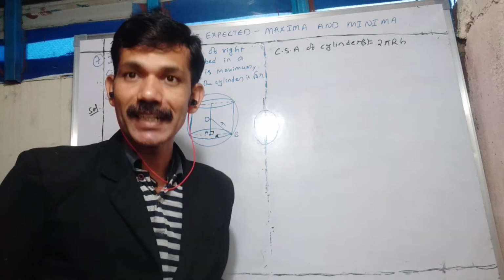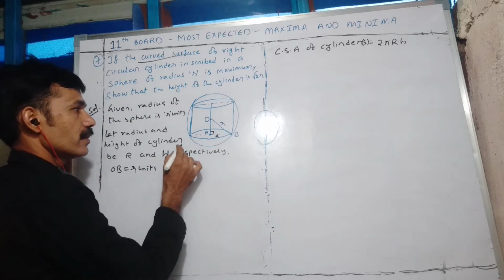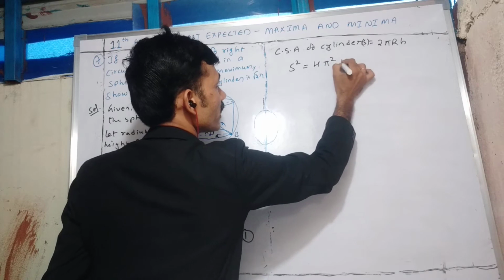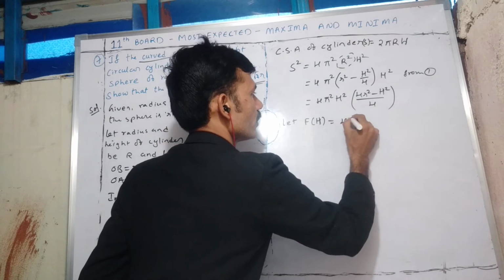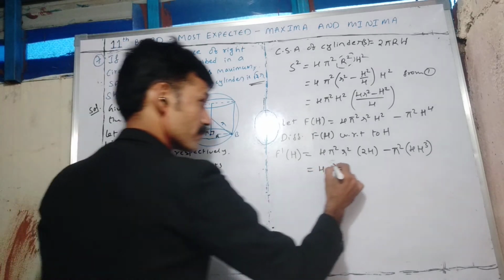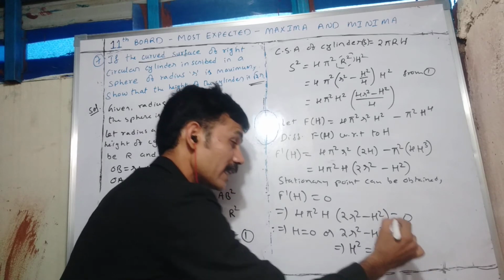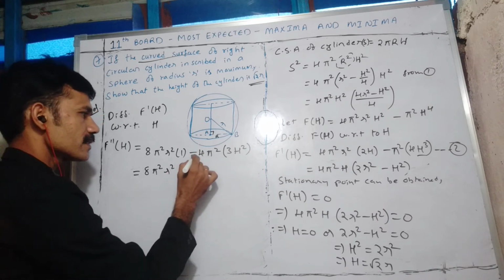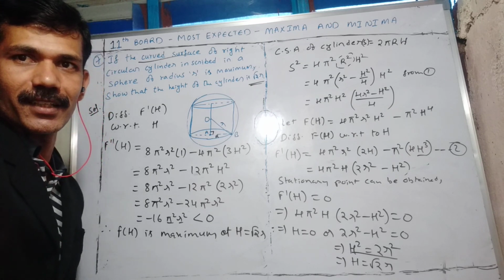Most expected 4_Maxima and minina_Application of derivatives_11th board_Maths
Andhrapradesh and Telangana board intermediate first year paper I B Calculus